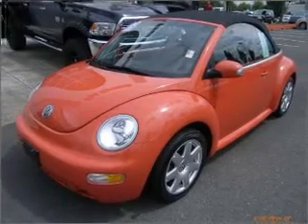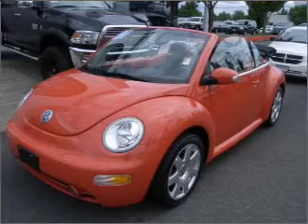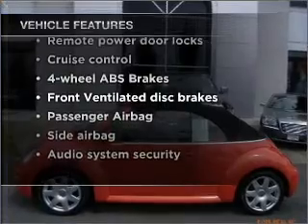2003 Volkswagen New Beetle - Vancouver WA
Year: 2003
Make: Volkswagen
Model: New Beetle
Trim: GLX 1.8T
Engine: 1.8 liter inline 4 cylinder 20 valve
Transmission: 5-Speed Manual
Color: Orange
Mileage: 44366
Address:
1200 NE 95th Street